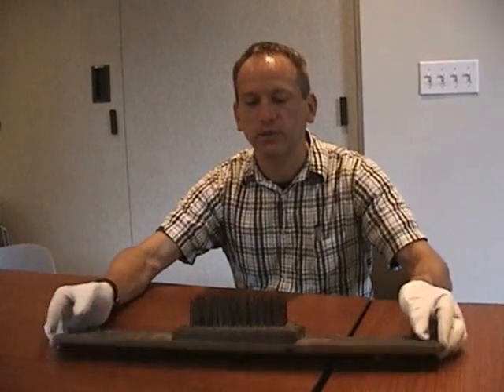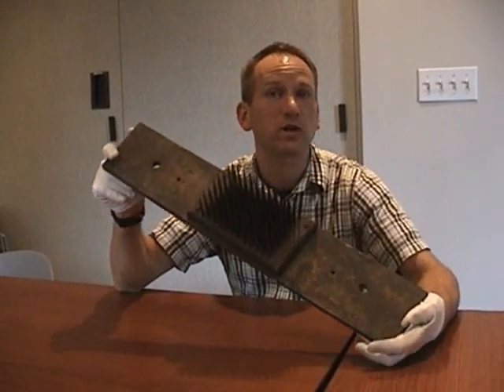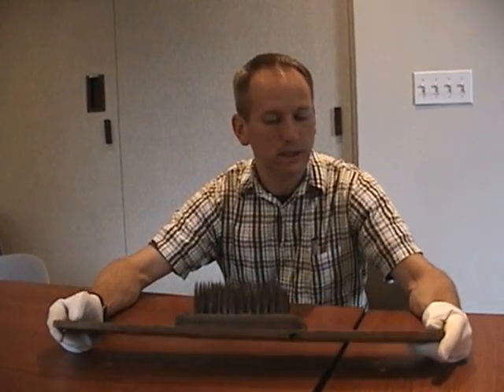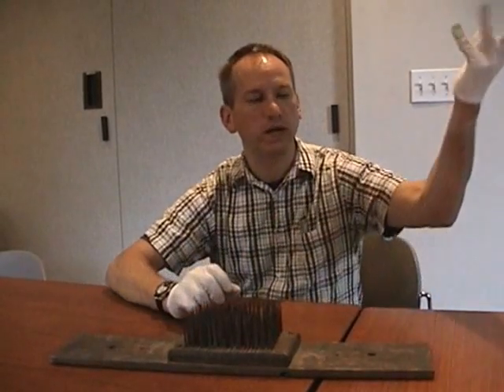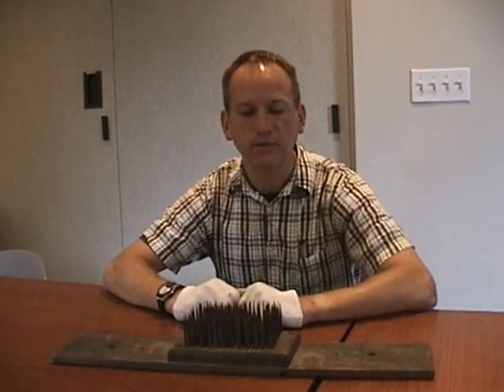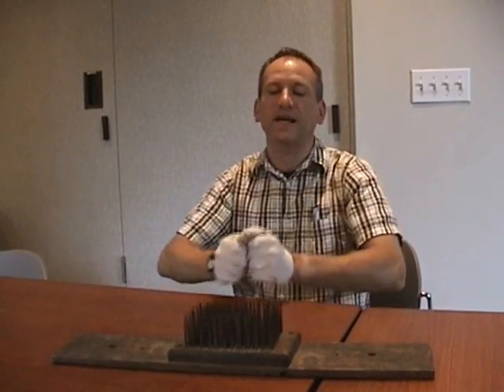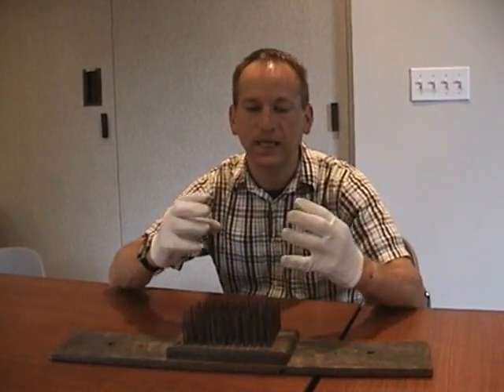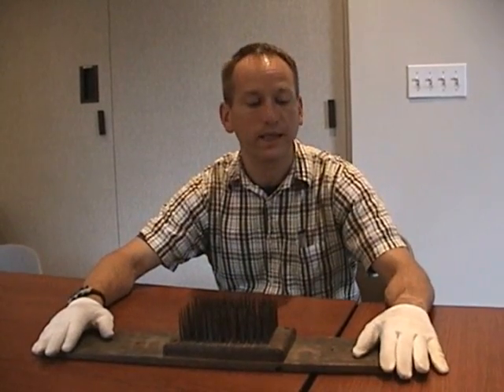Object Lessons- Flax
LancasterHistory.org's curator, Barry Rauhauser, takes a minute to explain what a flax hatchel is and how it was used.